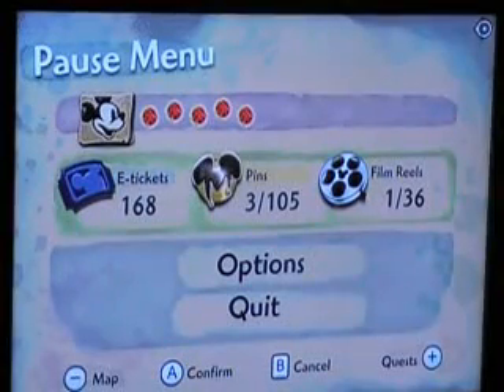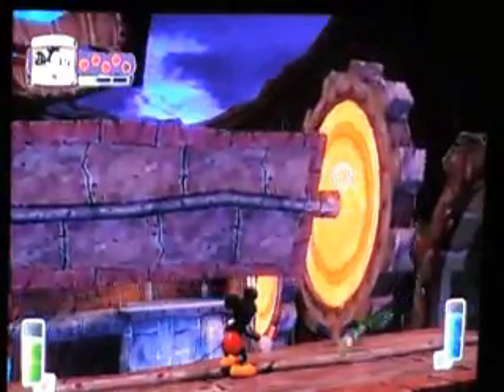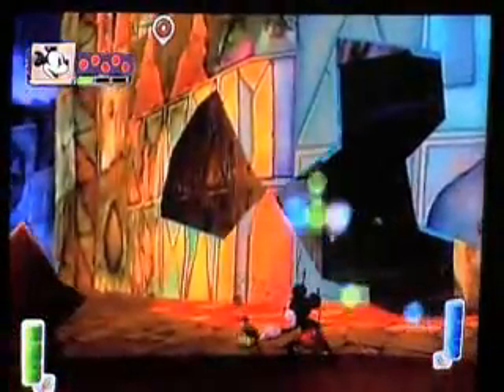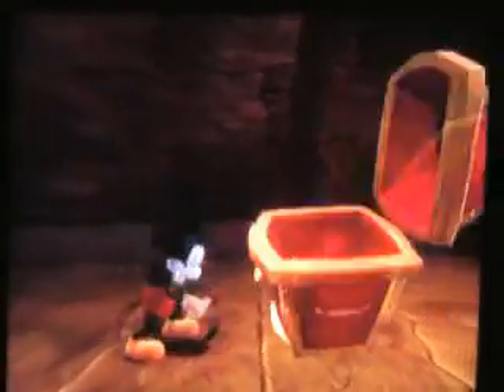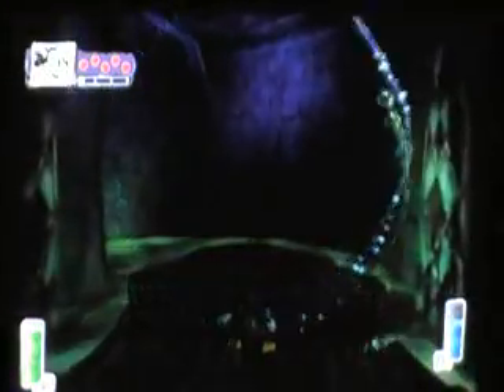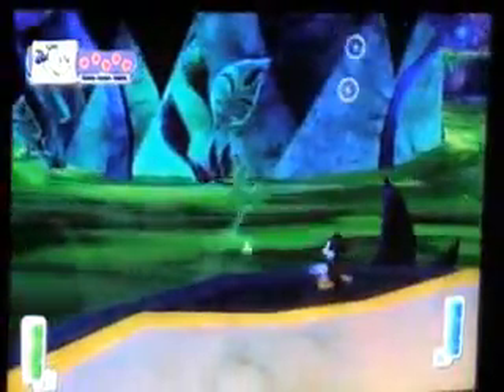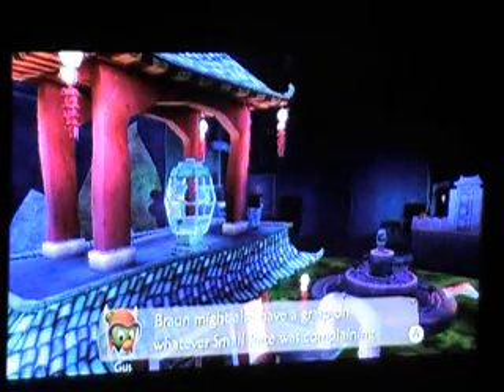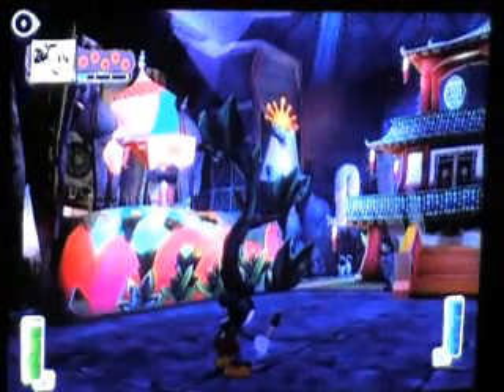dylan's epic mickey walkthrough part 3-travel through the jungle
mickey helps out gremlin tim and then goes through the jungle boat ride. at the end he finds small pete, who says that the gremlins wont allow him into the village because he wrecked his boat there.